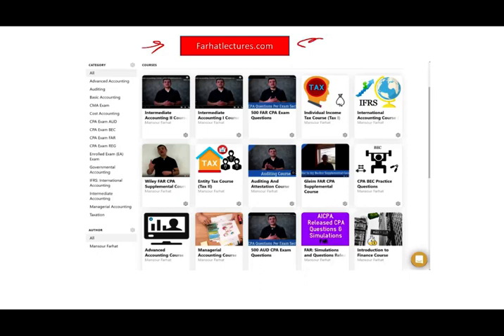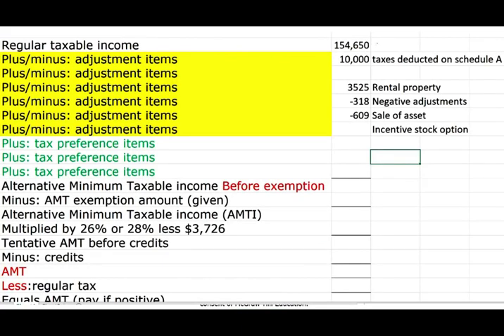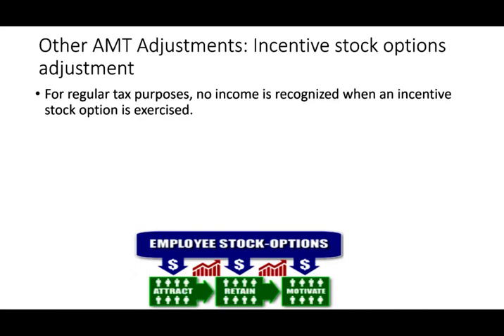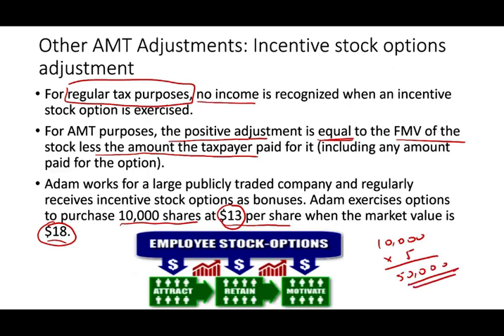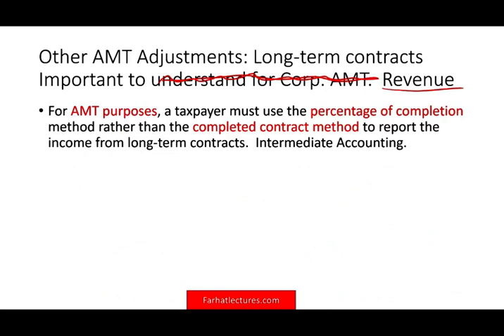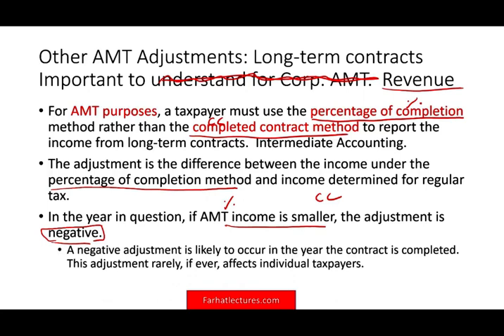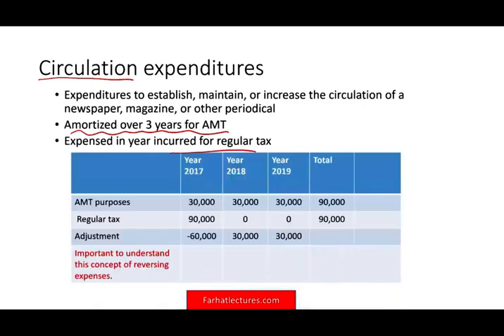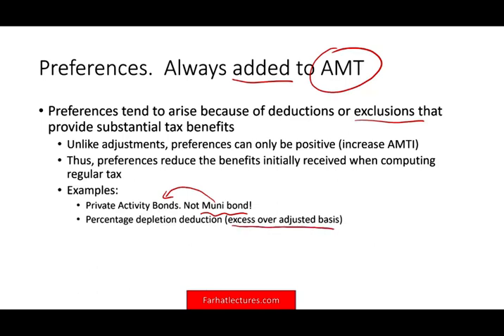Alternative Minimum Tax Adjustments and Preferences AMT Simplified CPA Exam REG Income Tax Course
In this video, I explain alternative minimum tax adjustments and preferences. An alternative minimum tax is a tax that ensures that taxpayers pay at least the minimum. The alternative minimum tax recalculates income tax after adding certain tax preference items back into adjusted gross income.